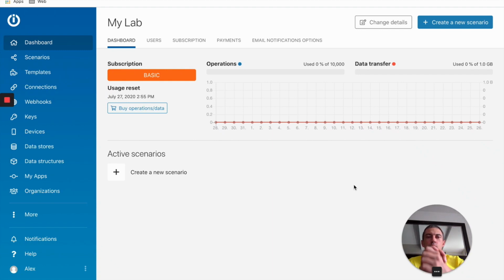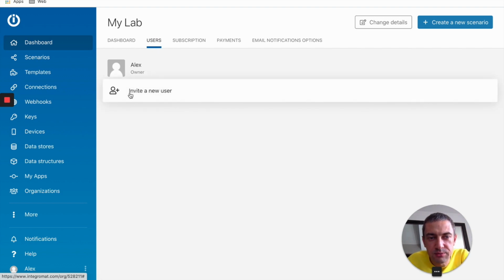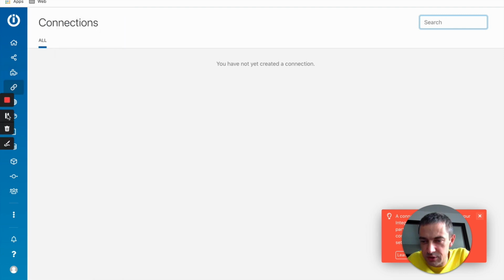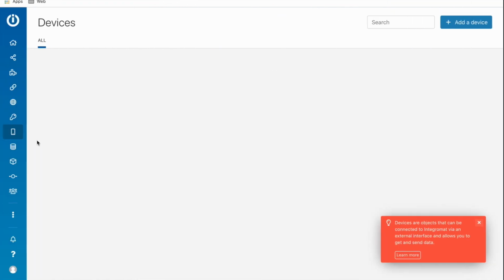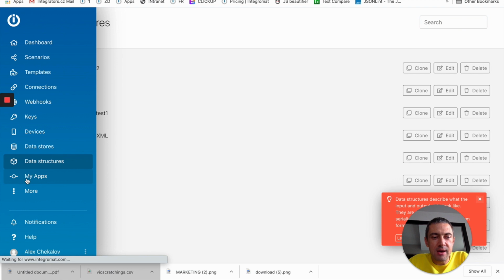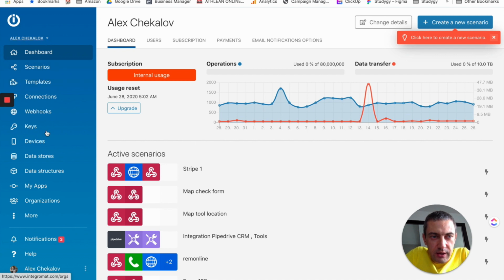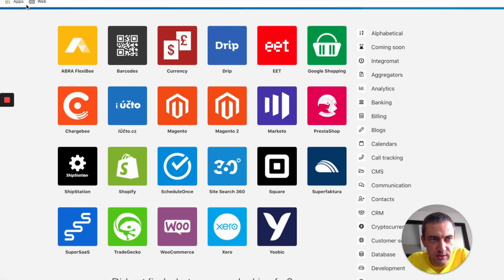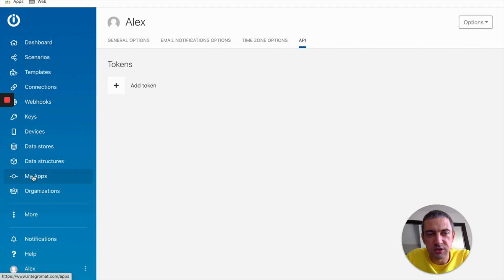Integromat account overview